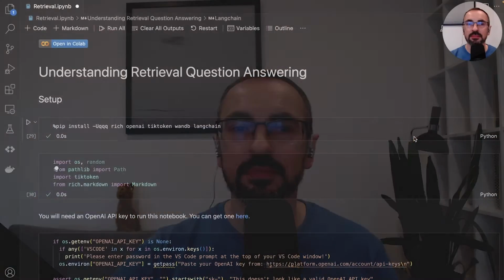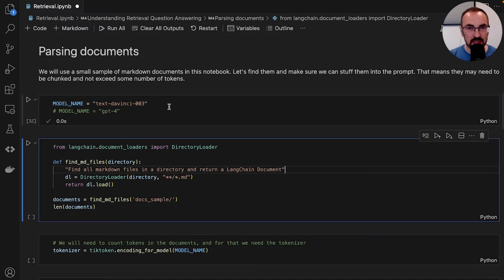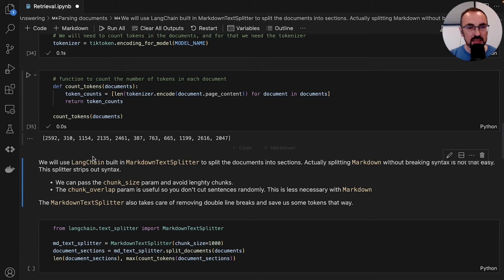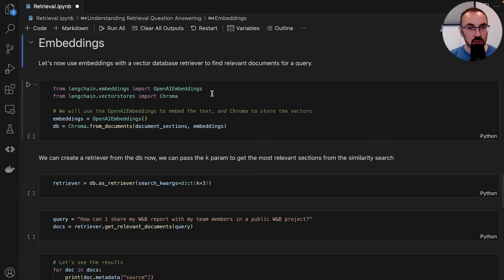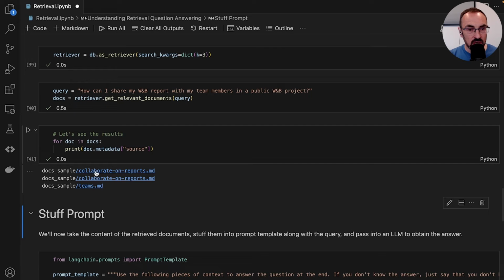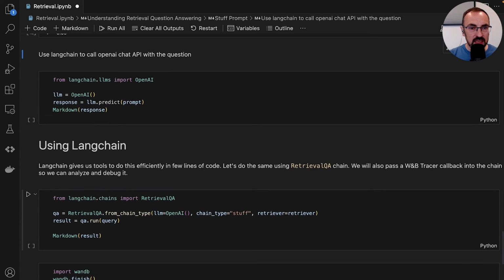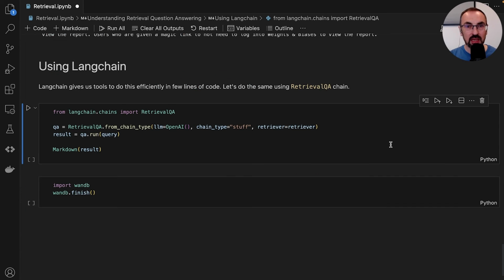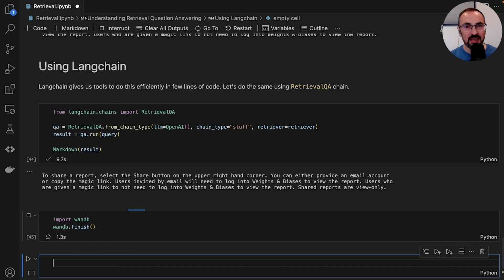Implementing LLM QA Chains: Chapter 17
🤖 Mastering QA Chains in LLMs in chapter 17 - Dive into the world of retrieval and question-answering techniques.
🏆 Daily swag draw and grand prize Airpods draw from Dec 1 and 31, 2023.

*Episode Description*
In this chapter of the “Building LLM-Powered Apps” from Weights & Biases, we explore the art of implementing retrieval and question-answering (QA) chains in Large Language Model (LLM) applications. Join Darek Kleczek, Machine Learning Engineer at Weights & Biases, as he navigates through the complexities of document parsing and retrieval using the Langchain library and Chroma vector store.

🌟 Chapter Highlights
Practical Implementation of Retrieval Techniques: Learn the step-by-step process of embedding documents and retrieving relevant sections with the help of embedding models and vector databases.
Using Langchain for Document Parsing: Explore how the Langchain library simplifies the processing and parsing of documents, making your workflow more efficient.
Effective QA Chain Creation: Understand how to create QA chains by combining user queries with contextually relevant documents for accurate LLM responses.
Interactive Exploration with Jupyter Notebook: Follow along as we use a Jupyter notebook to experiment with these techniques interactively.
Integration with Weights & Biases for Tracking: See how Weights & Biases integration aids in logging and tracking experiments for better analysis and optimization.

🎓 Enroll for Free: Join us on this educational journey to master the art of building LLM-powered applications.